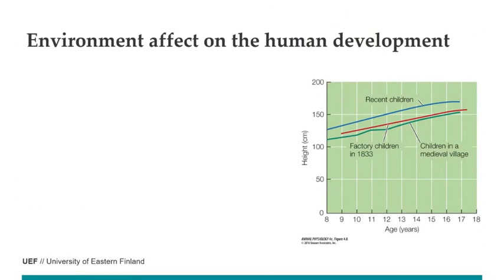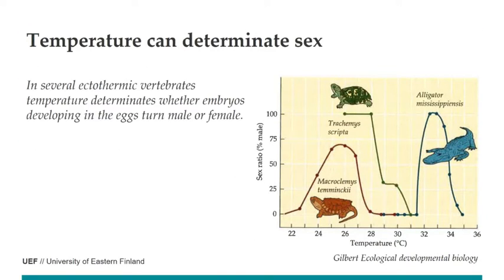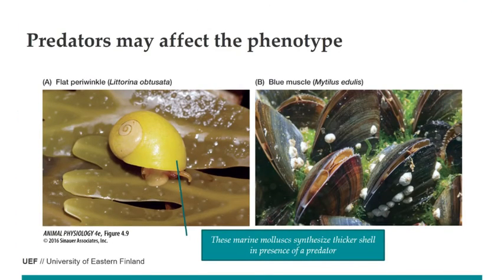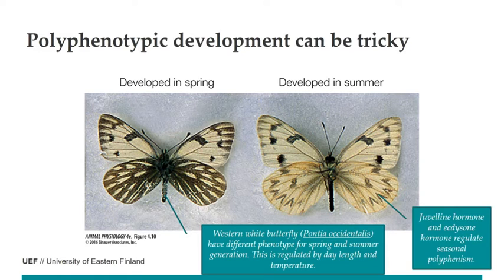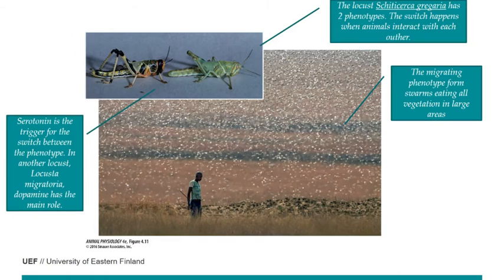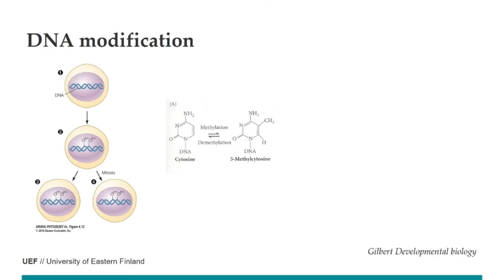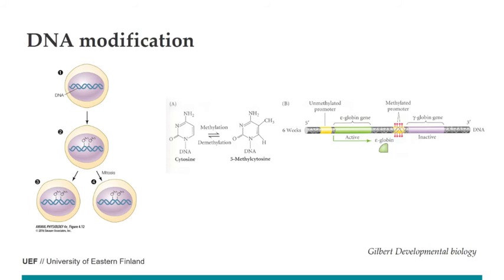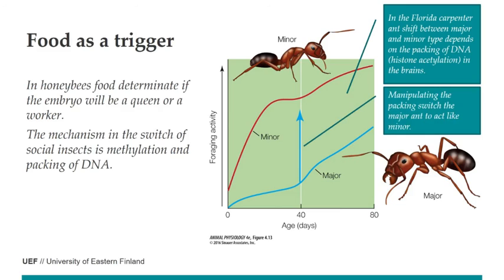Env Adapt 13 Epigenetics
Environmental adaptation of animals: lecture 13 epigenetics